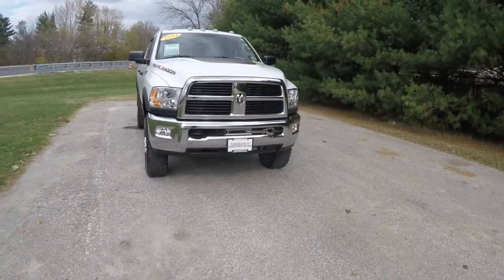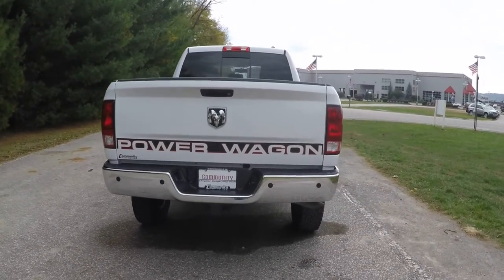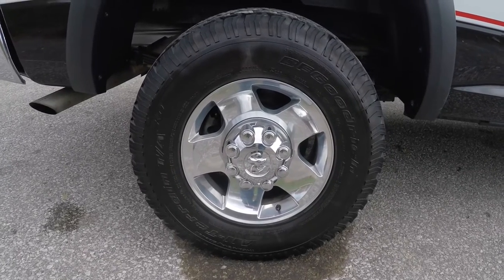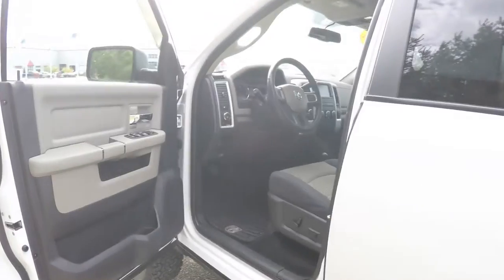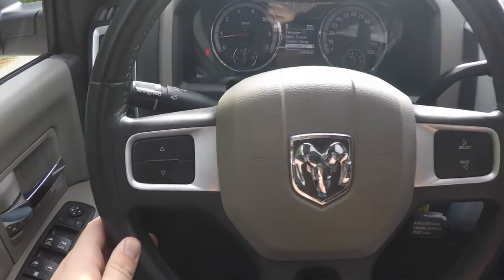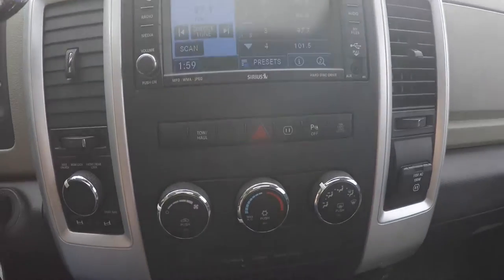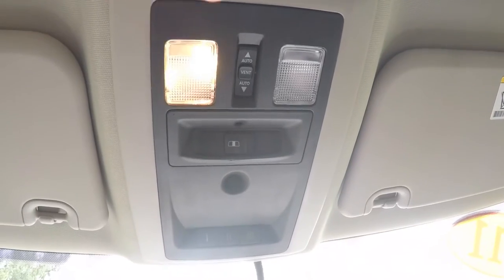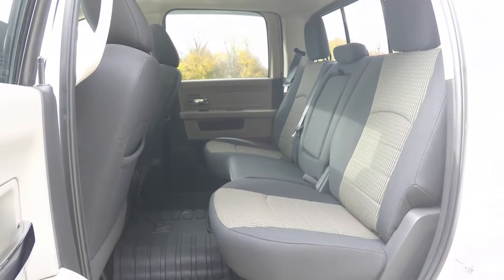2011 RAM 2500 Power Wagon Crew Cab 4X4 | White | Martinsville, IN | B0250